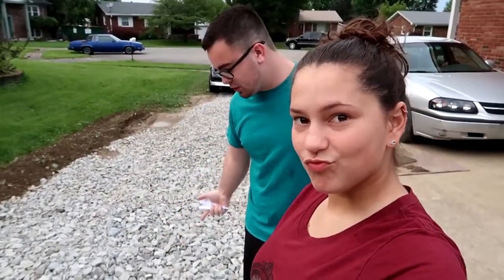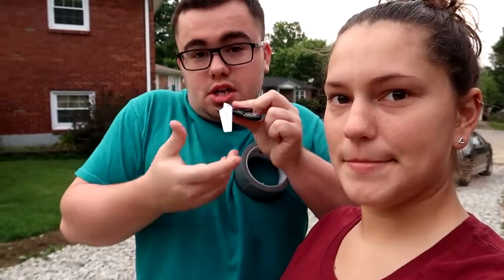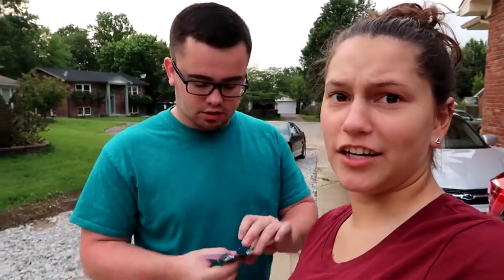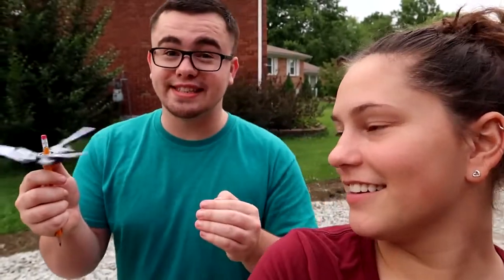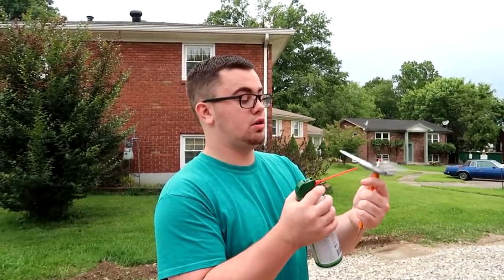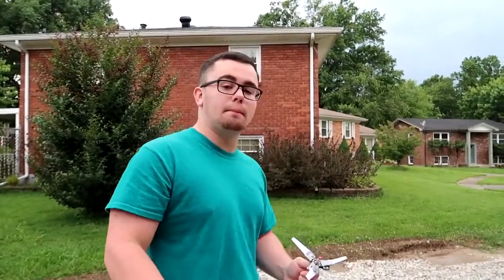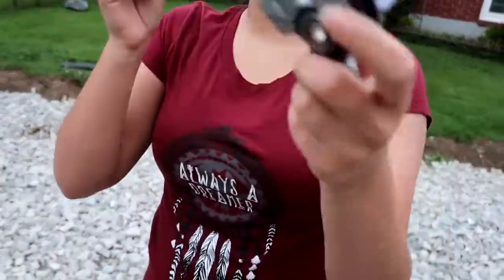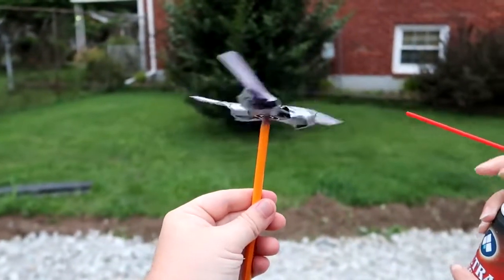FLYING FIDGET SPINNER -How Fast?!!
Guess How Fast This Spinner Goes!  500 mph? No MORE!!!
Welcome to The TrendMill Channel, we offer easy access to popular Videos.